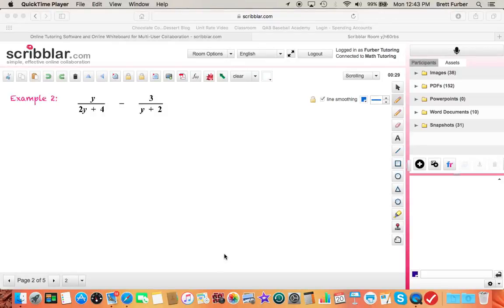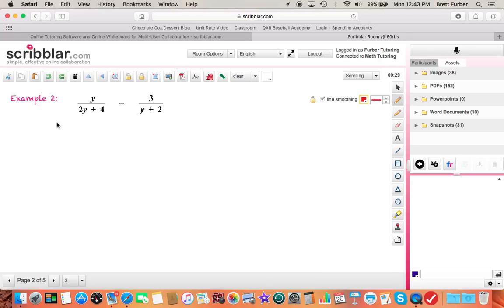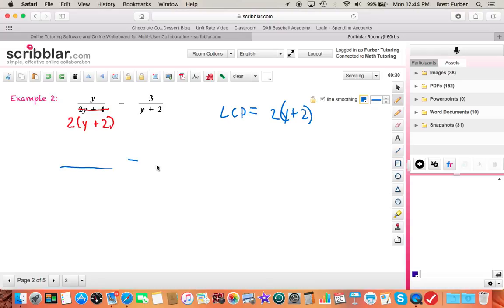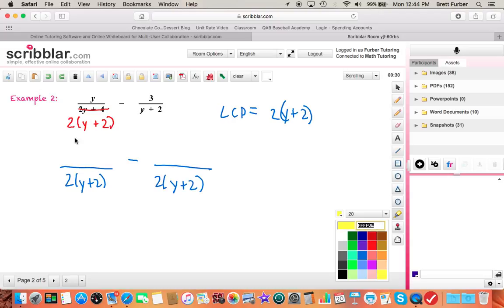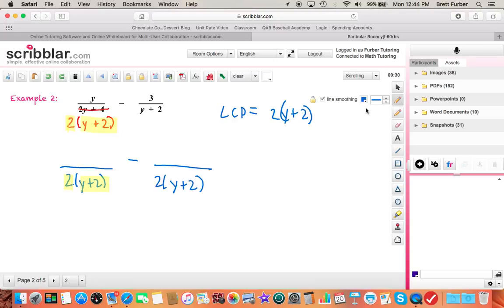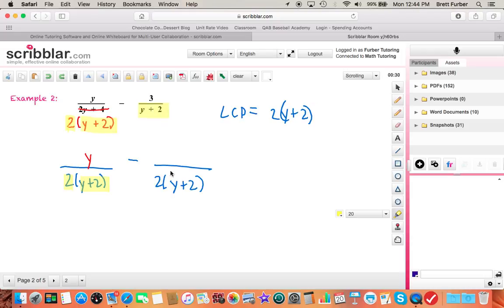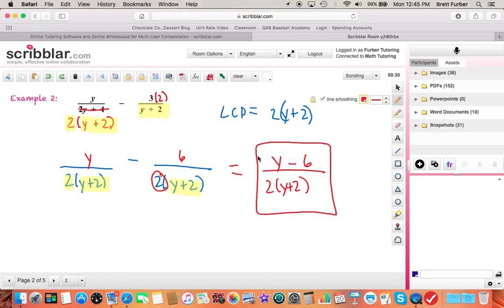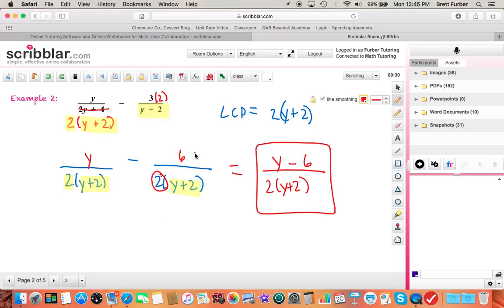Subtracting Rationals Part 2